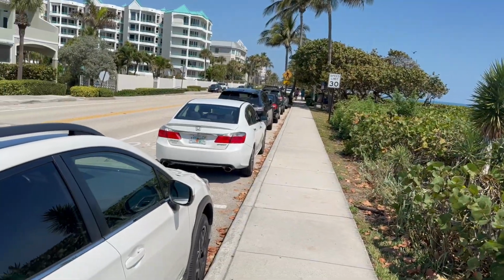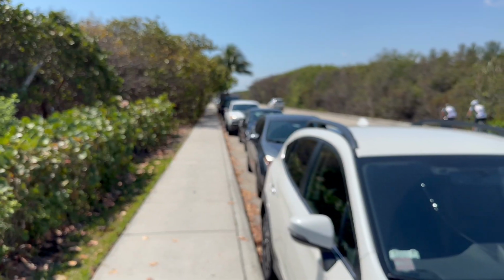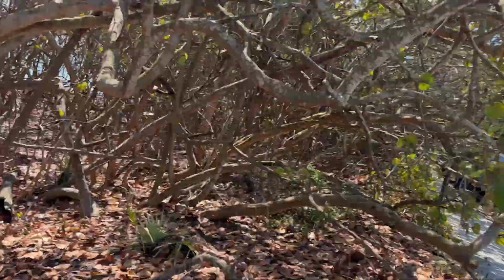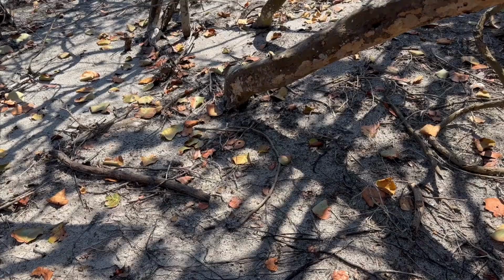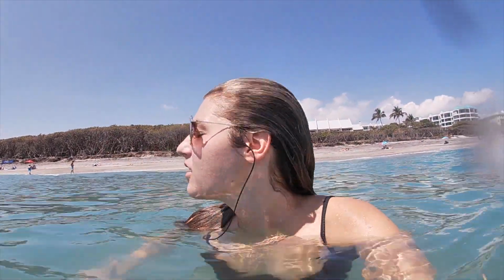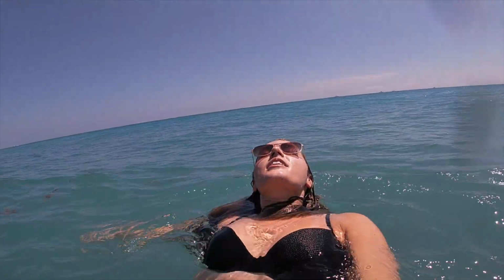The BEST BEACH in FLORIDA? | A day in Jupiter, Florida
In this video I explore one of South Florida's gems: Jupiter, Florida. This is my favorite beach in South Florida (or SoFlo as the locals call it!), so come along with me and spend the day on beautiful Juno Beach. With the turquoise waters, mangroves and beautiful views I really do think it's one of the best beaches in Florida!

Why is it my favorite beach in South Florida? You'll just have to watch this travel vlog to find out!

00:00 Intro
1:31 Get ready for the beach
2:50 Reason 1
3:44 Reason 2
4:55 Reason 3
5:49 Reason 4
6:38 Beach time
8:21 Ocean swim
10:23 Outro